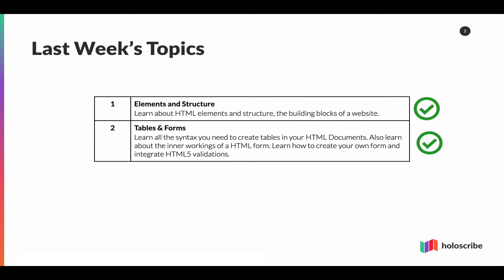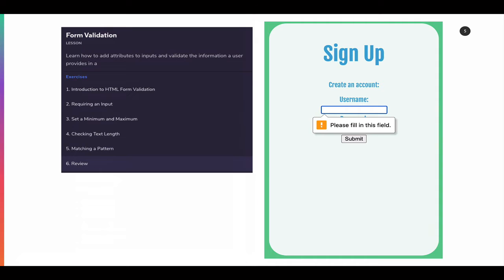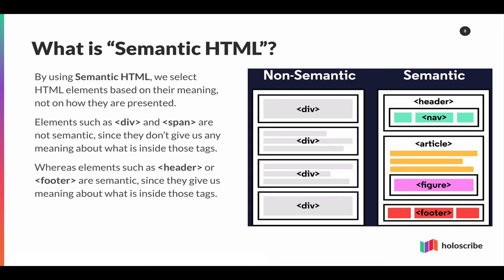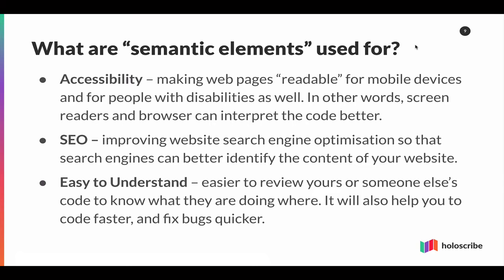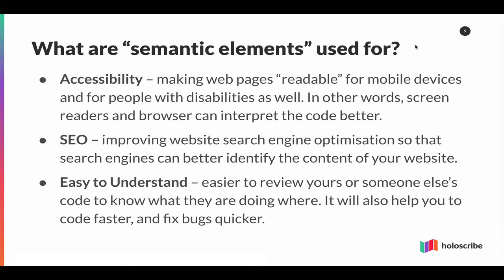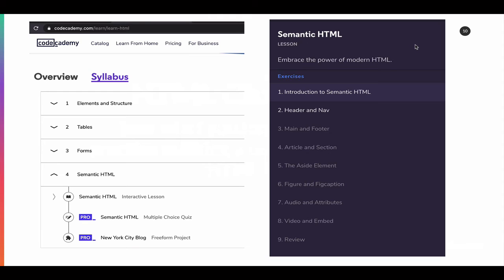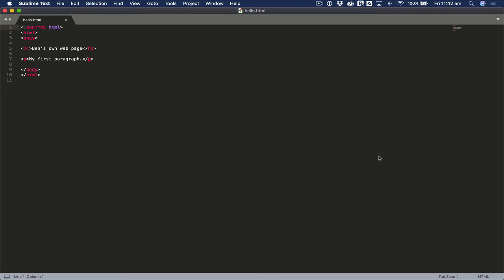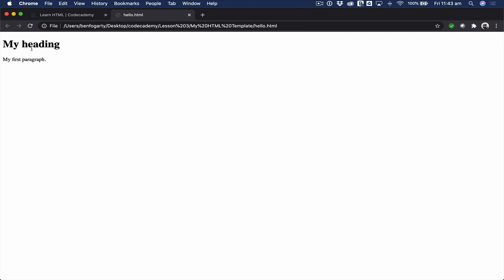Video 4 – HTML Semantics – Codecademy for Schools, presented by Holoscribe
The fourth video in the series of “Codecademy for Schools”, presented by Holoscribe – a resource for schools and teachers who want their students to learn the basics of building a website on Codecademy.

This video we look at the importance of using HTML Semantics in your HTML pages.  We’ll review last video's lessons and talk you through your upcoming Codecademy activities.